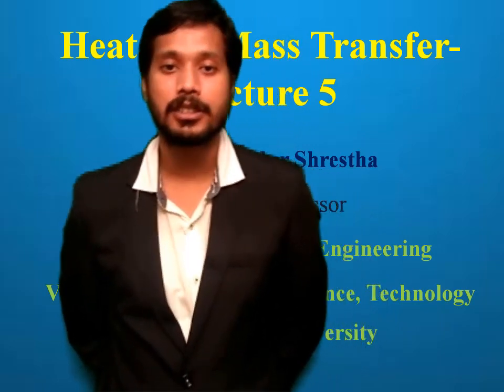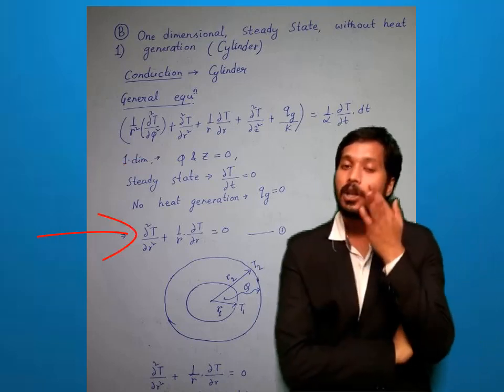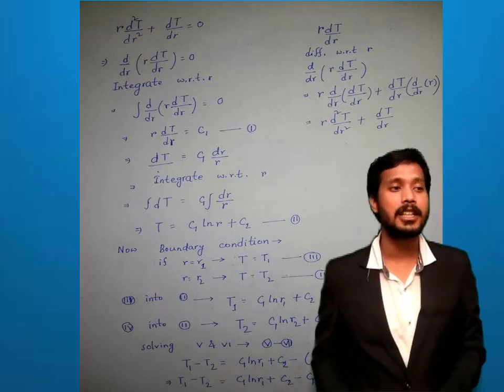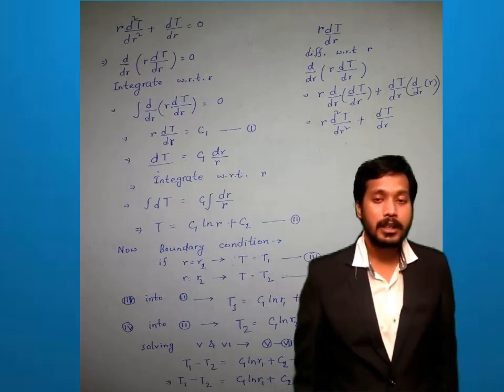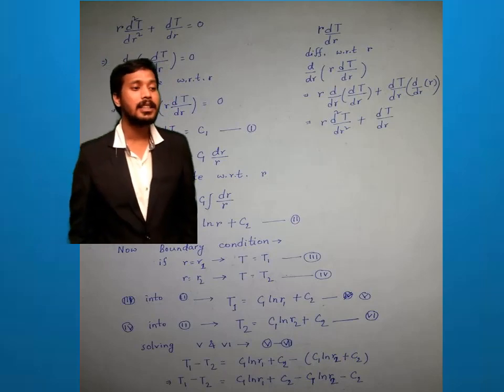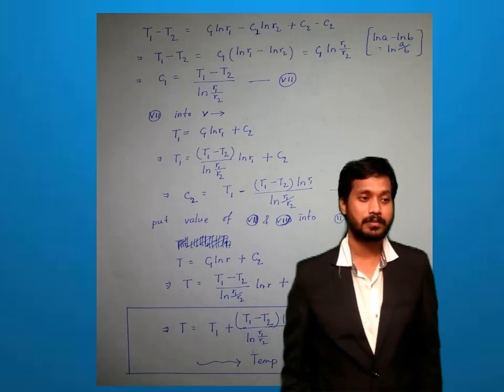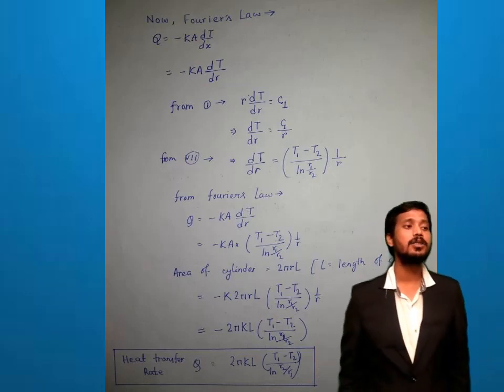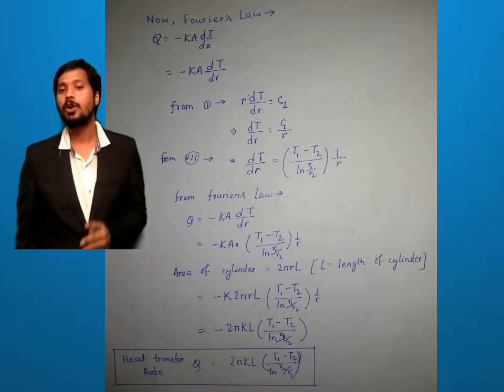lecture 5 unit 1 HMT